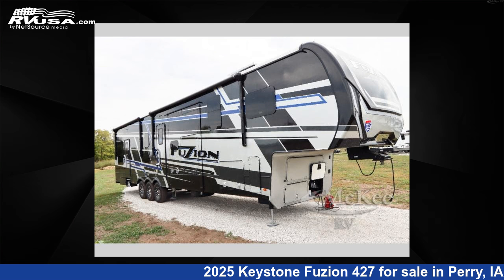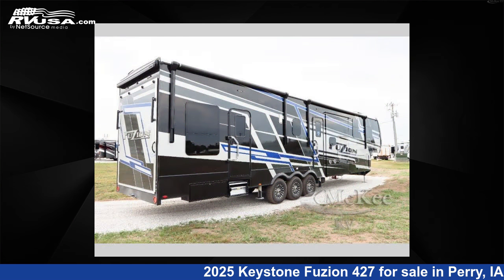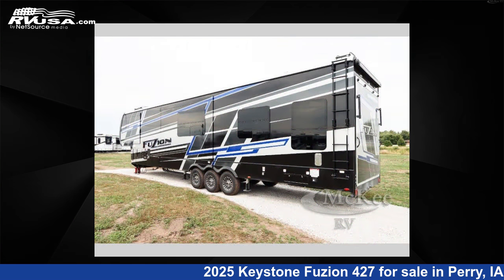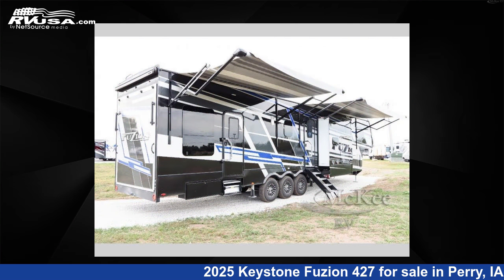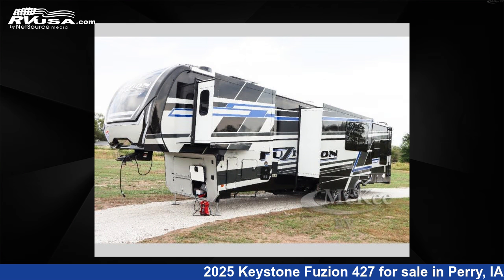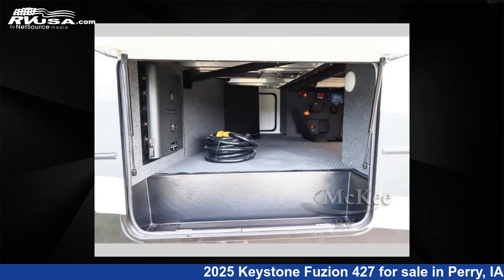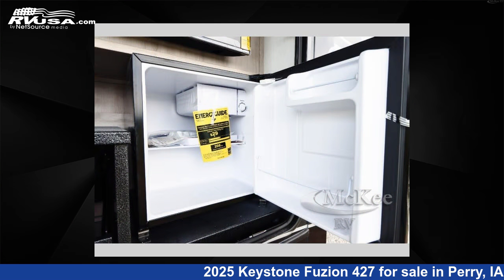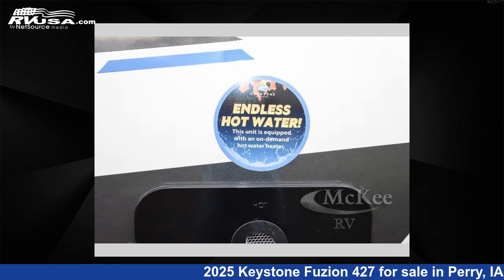Stunning 2025 Keystone Fuzion 427 Toy Hauler RV For Sale in Perry, IA | RVUSA.com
This 2025 Keystone Fuzion 427 is a Toy Hauler RV. It is located in Perry, IA 50220 and is offered for sale by McKee RV. This New Keystone Is 44' 0" in length and features sleeps 9, Slideout, and 94 gal fresh water capacity. The floorplan layout of this Toy Hauler features Bath and a Half, Front Bedroom, Loft, Outdoor Entertainment, Two Entry/Exit Doors.